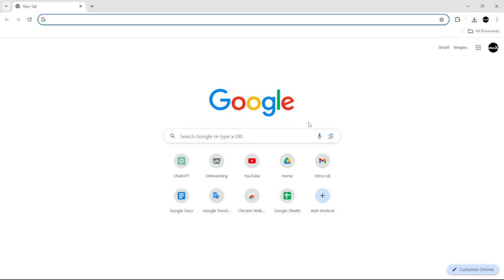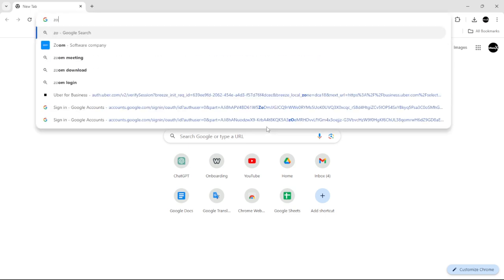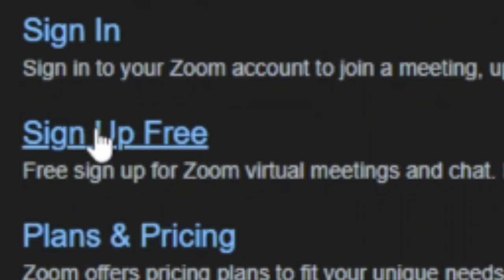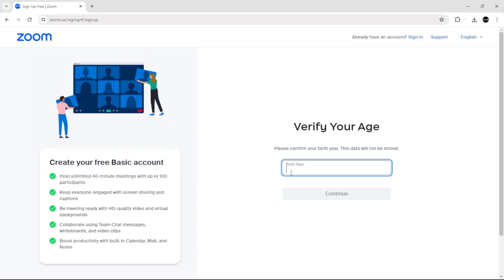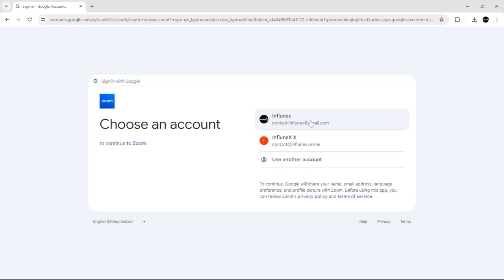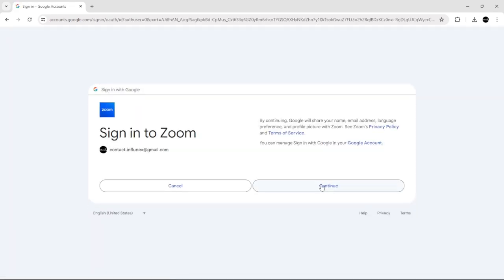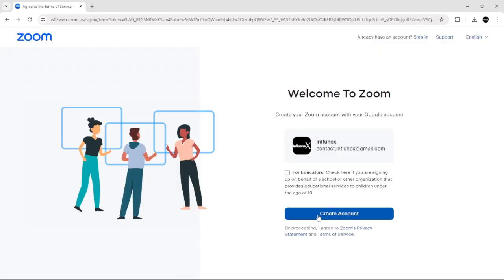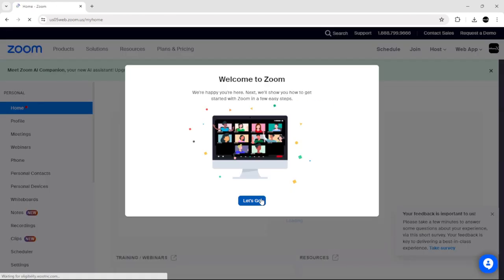how to set up a zoom account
Learn how to set up a zoom account. get a zoom account step-by-step with our comprehensive tutorial! Whether you're new to Zoom or just need a refresher, this guide covers everything you need to know to get started. From creating your account to adjusting settings for optimal performance, we've got you covered.